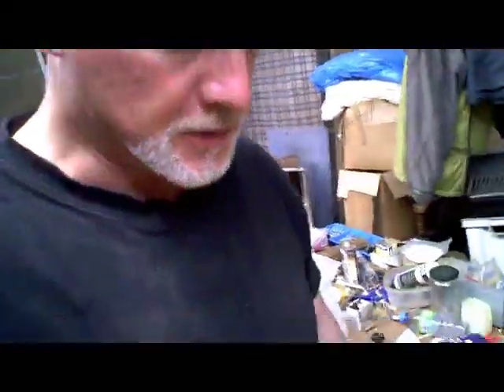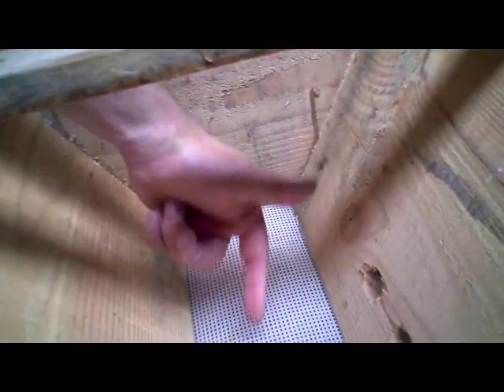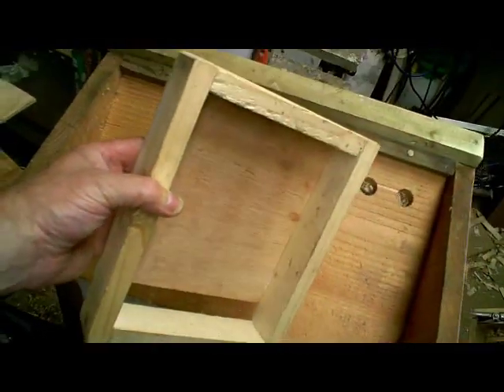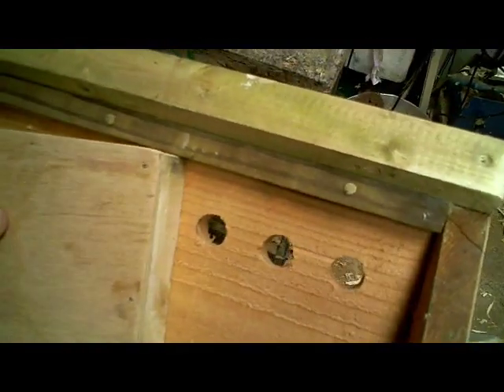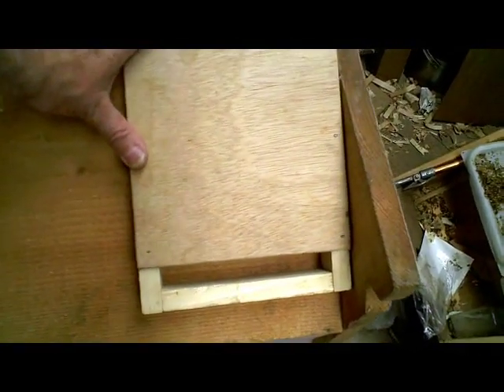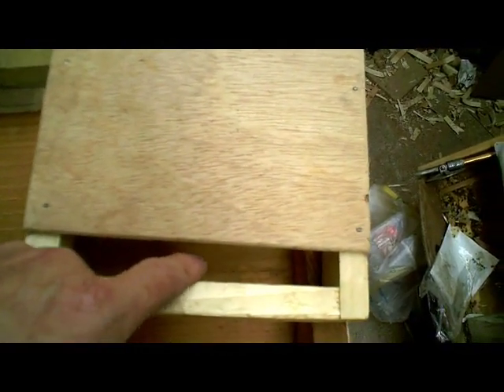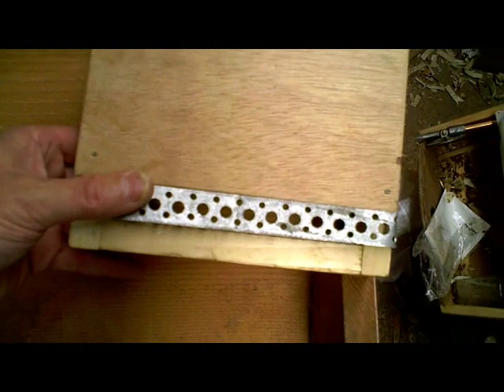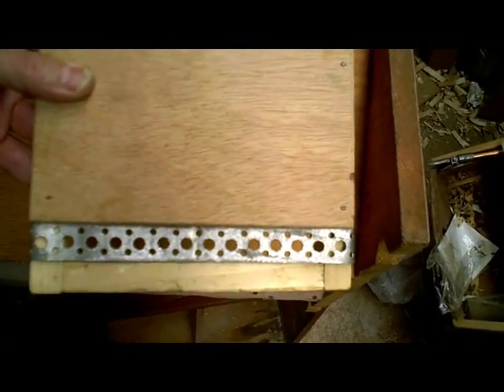Entrance modification for top bar hive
This is an experimental entrance modification for a top bar hive to reduce the exposure of bees to falling Varroa mites while enabling the hive atmosphere to be retained.